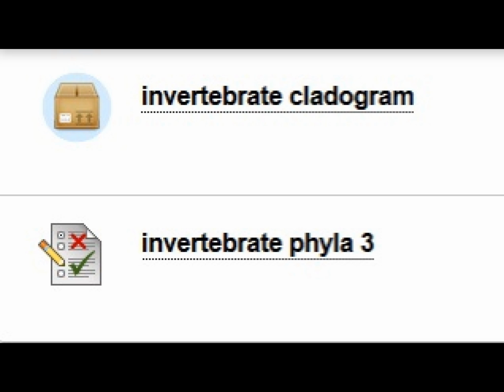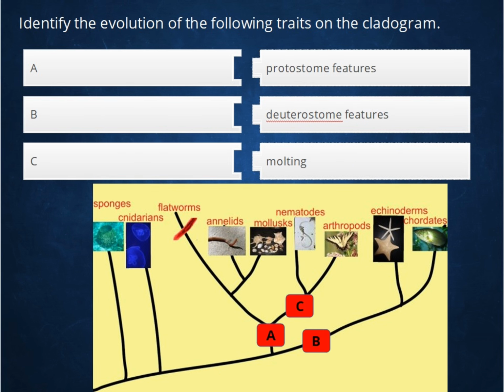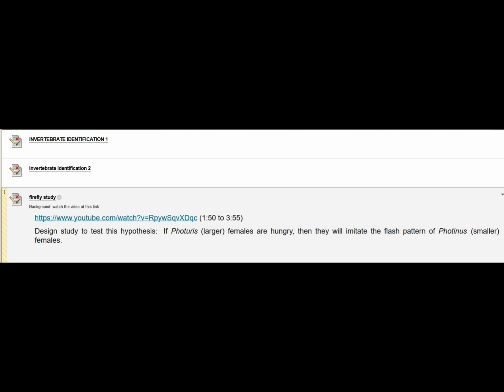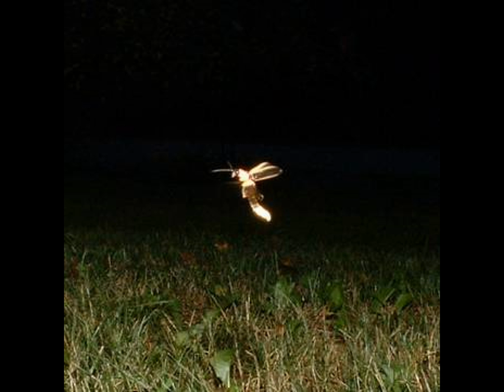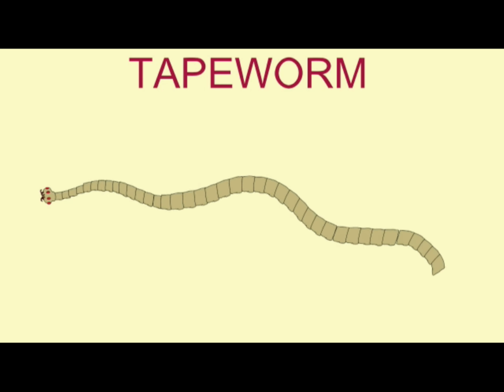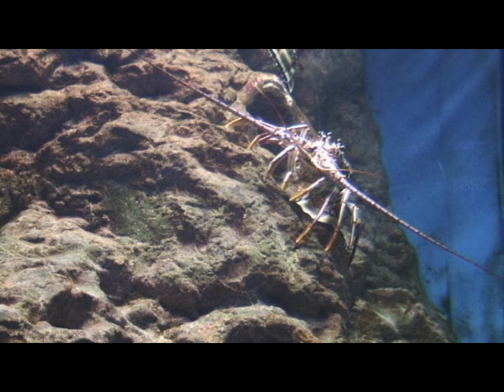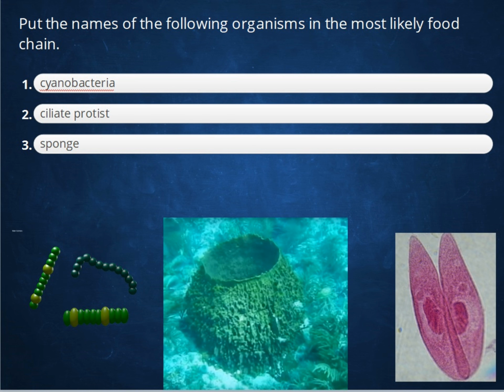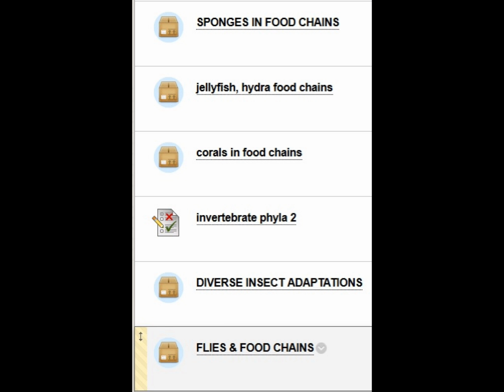unit 3 review 3